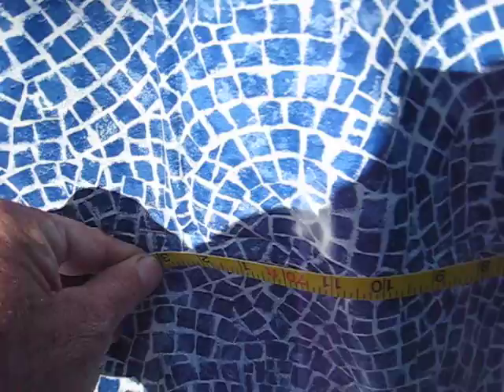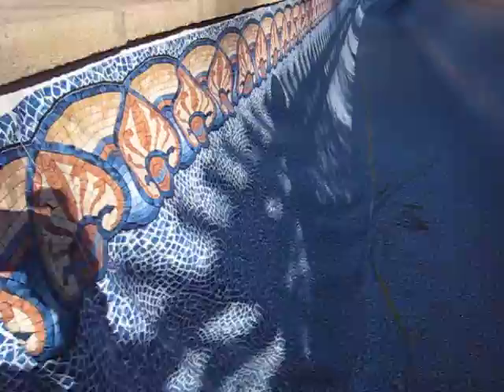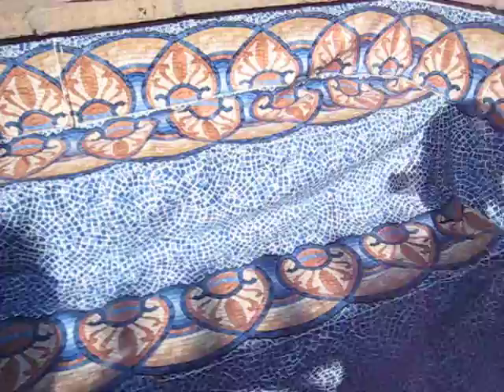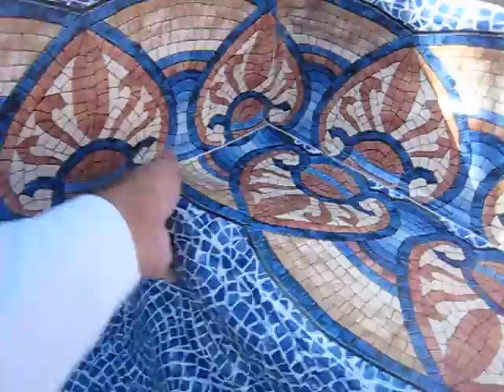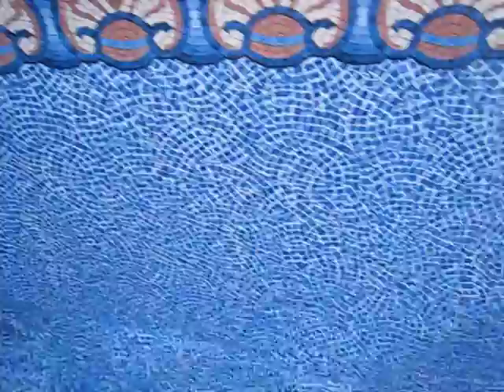pleva liner #1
liner problem